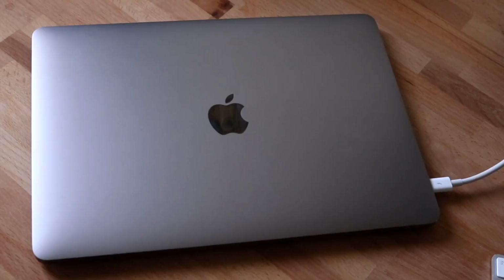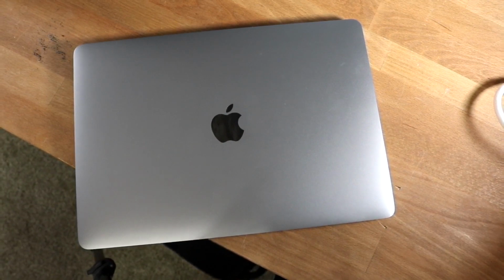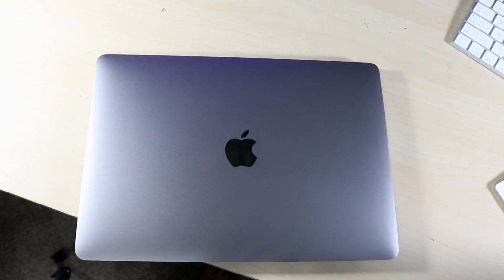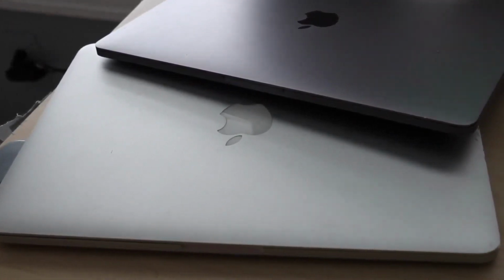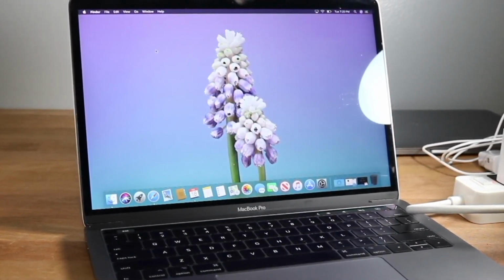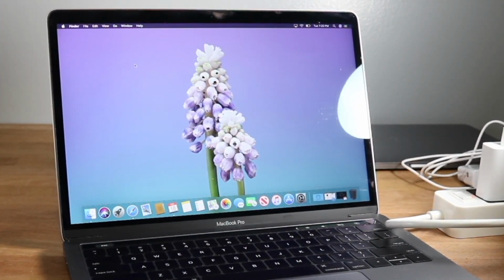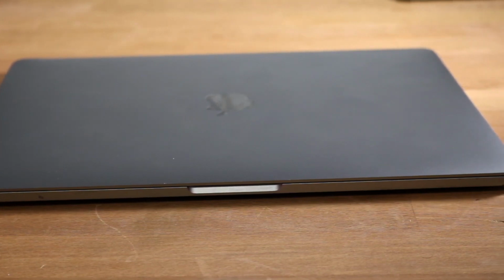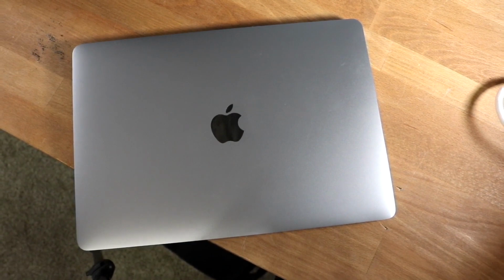2017 Retina Macbook Pro In 2023! (Still Worth Buying?) (Review)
Let's take a look at the 2017 Retina Macbook Pro In 2023! (Still Worth Buying?) (Review)